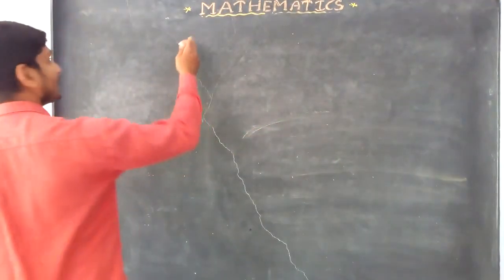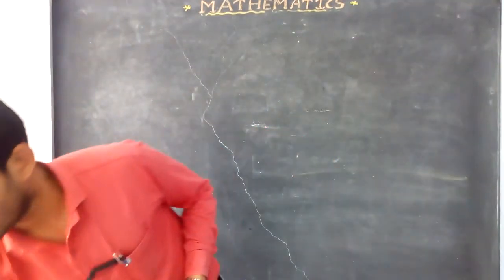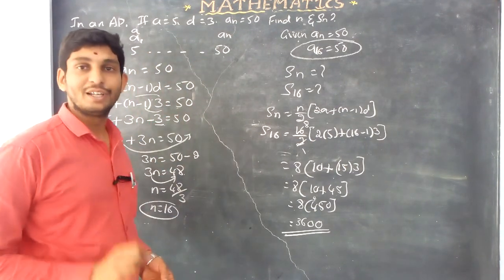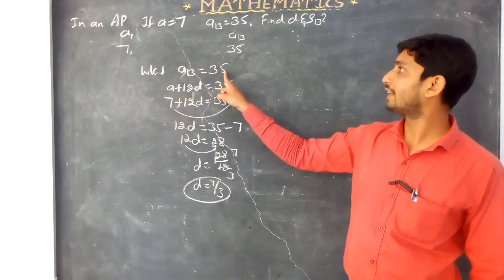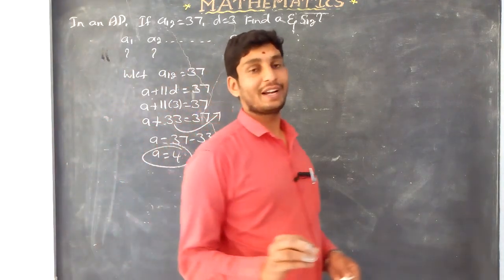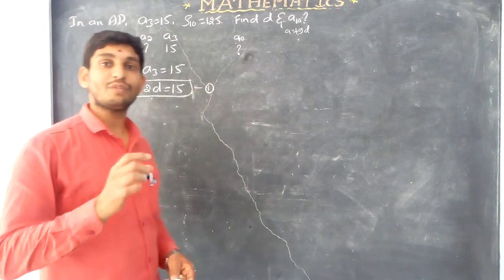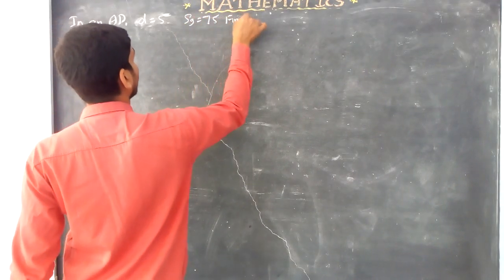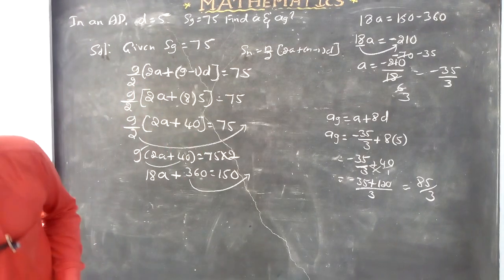ARITHMETIC PROGRESSION CLASS 22